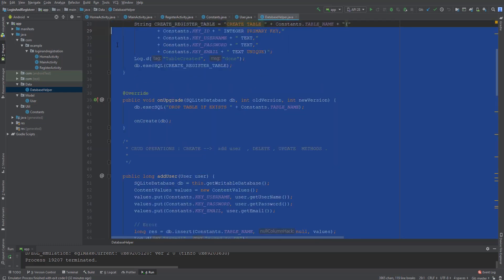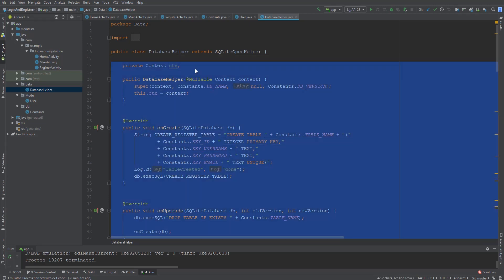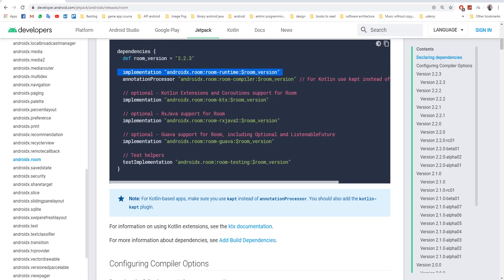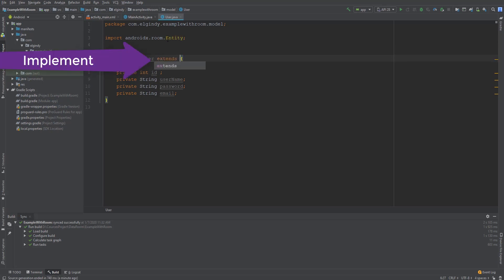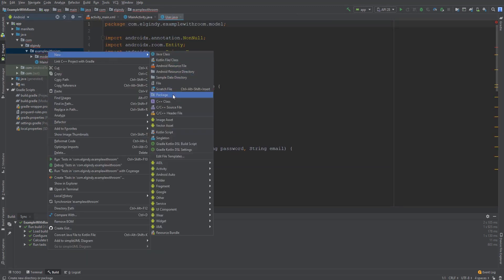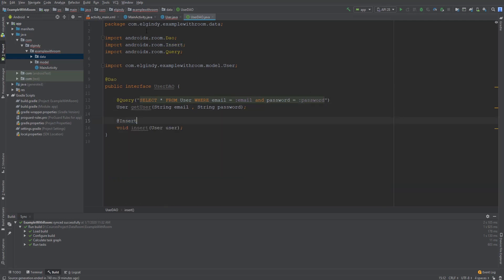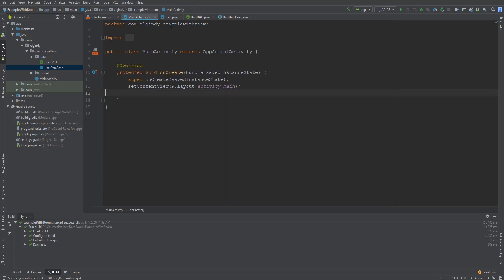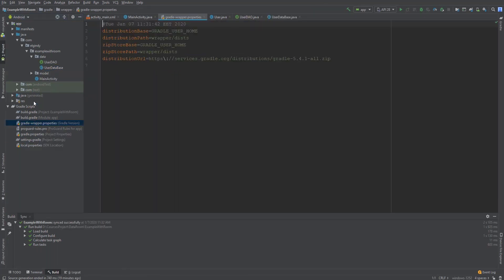Login and register in android with Room Architecture component | and Source Code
Login and register in android with Room  |  and  Source Code
Link To Download Source Code

- explain how we can using room architecture component with practice

- Simple login and registration in an application. This app displays the login
screen and registration screen and  also displays home screen

before begining to use room you must know three main components,
Components of Room:
 - First  , Database: It is the main class that’s annotated with @Database .
  Be an abstract class that extends Room Database.

 - Second , Entity: Represents a table within the database

 -Third  , DAO: Data access object. A mapping of SQL queries to functions.